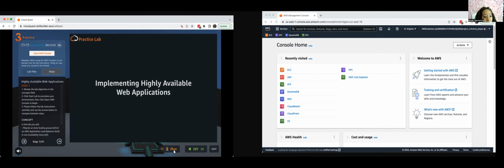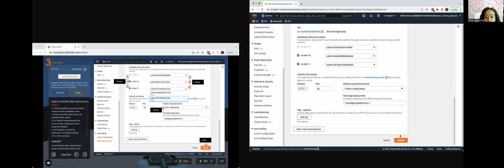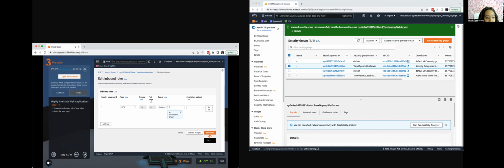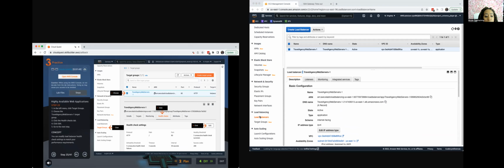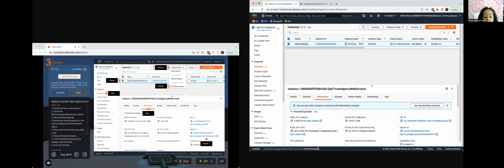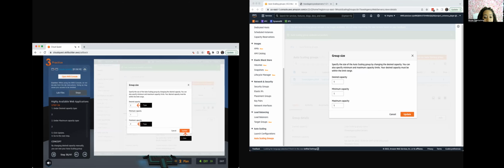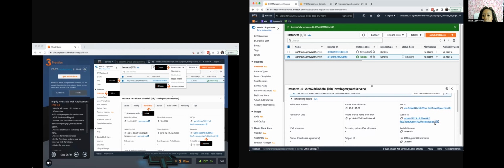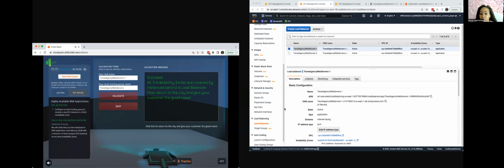AWS Cloud Quest: Highley Availiable Web Applications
It is important that your EC2 instances are able to scale across multiple AZ zones to stop interruption of services. Watch me create this!